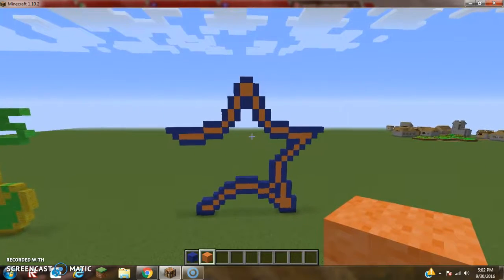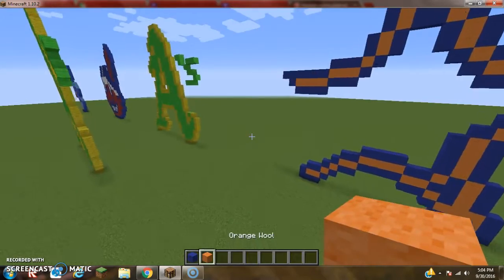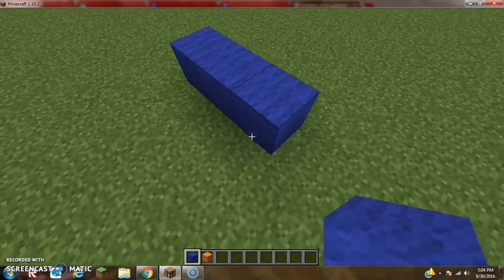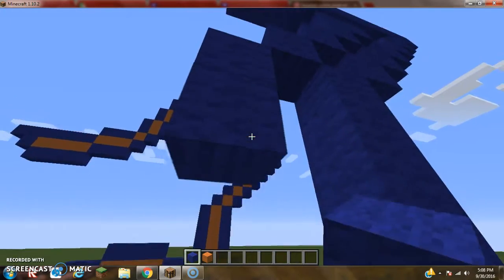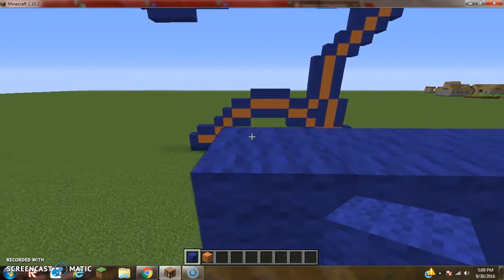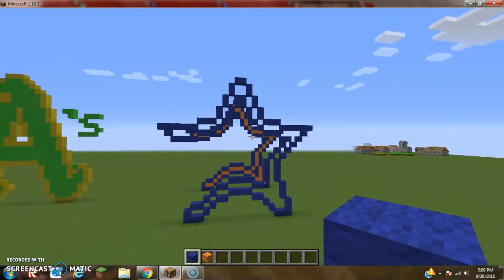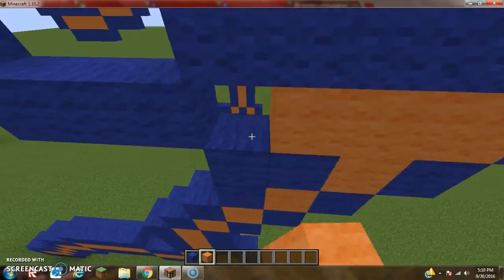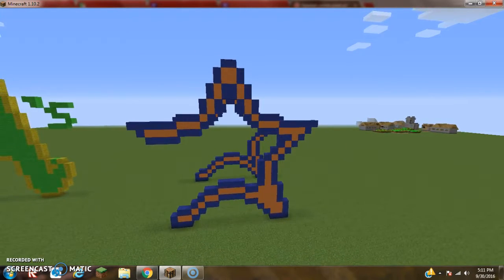Minecraft Pixel Art: How to make The Houston Astros Logo!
In this video, I will show you how to make the Houston Astros Logo! This Houston Astros is the real logo and never been made in Minecraft before, so hopefully you like this video!